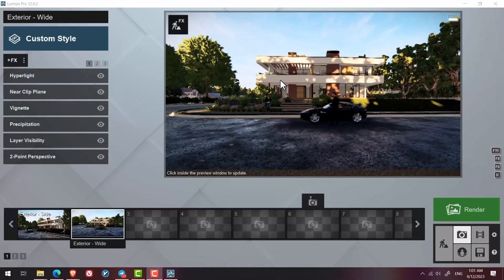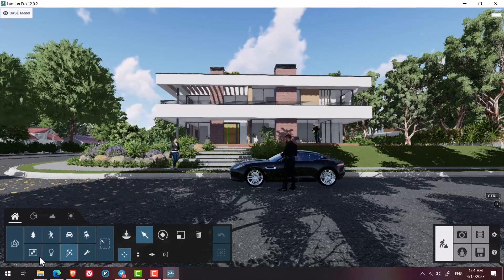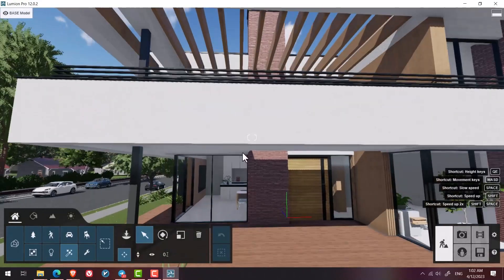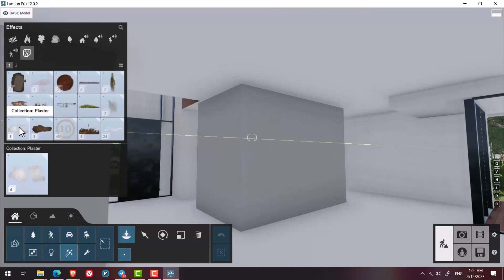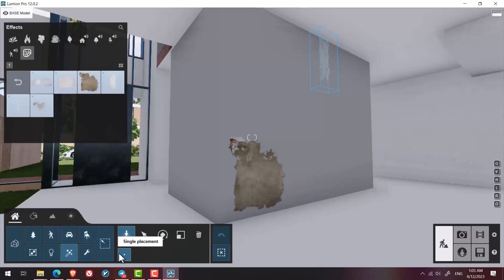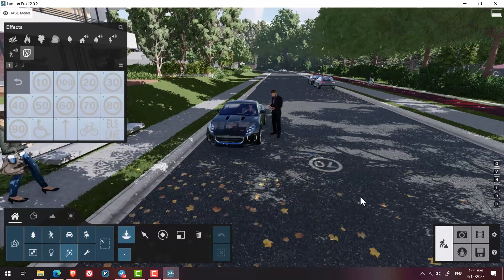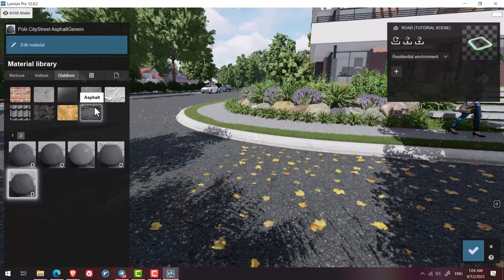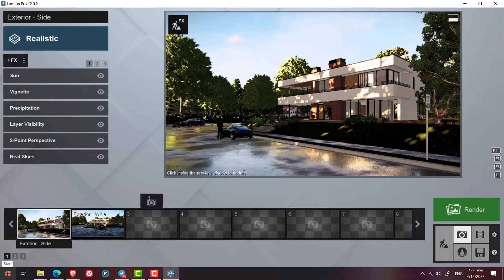☑️Realistic Wet Asphalt Rendering with Lumion: Adding Details and Imperfections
In this video, you will explore how to create a more realistic wet asphalt texture by adding imperfections and details. We will cover techniques such as adjusting the roughness and displacement maps, adding water droplets, and creating subtle color variations. By the end of the video, you will have a better understanding of how to create convincing wet asphalt textures that will make your 3D renders stand out. So, let's get started and learn how to add life-like details to our textures!

☑️If you have any questions, feel free to join our Facebook group where you can connect with other professionals and get answers to your queries. Join us now at :

Amir Karami 💙